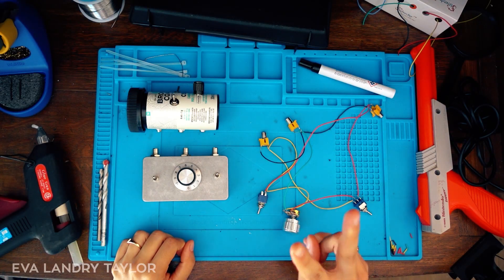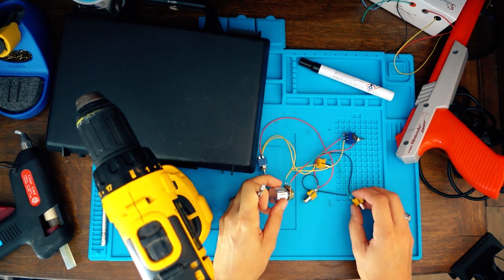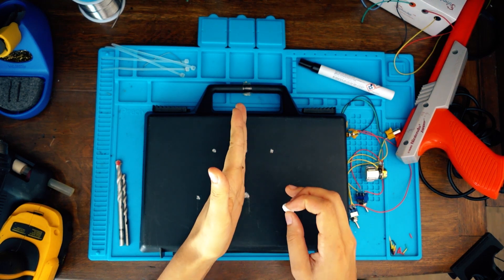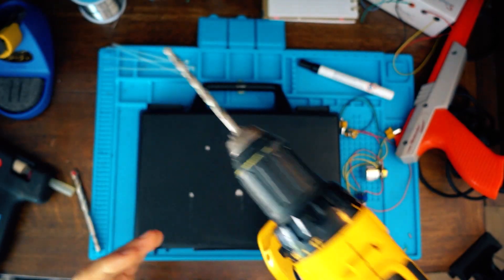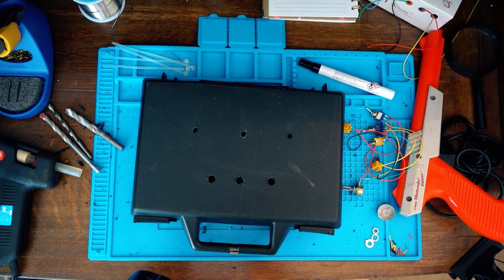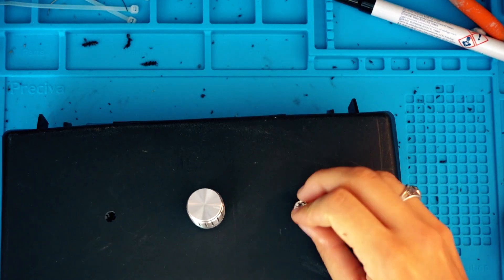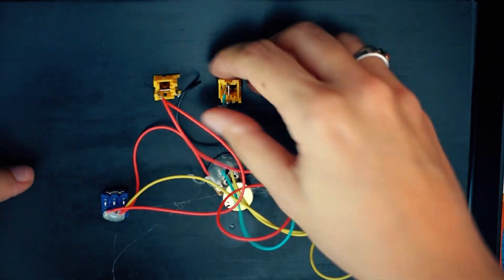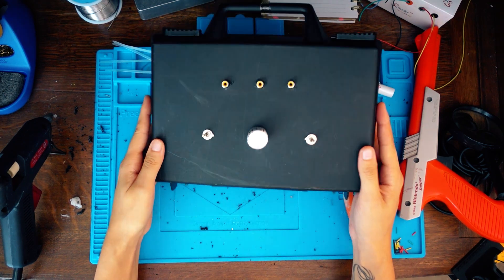Dirty video mixer - Pt 2 - How to build the enclosure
Dirty video mixer - How to build the enclosure
See part One to learn how to build the dirty video mixer circuit.

You can also use a round file to file the holes
to make them look cleaner: